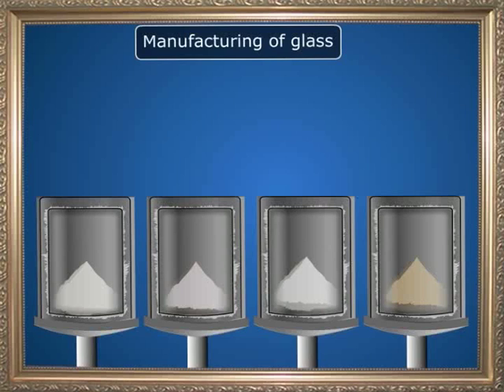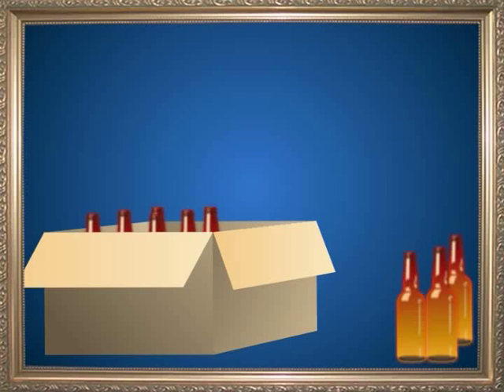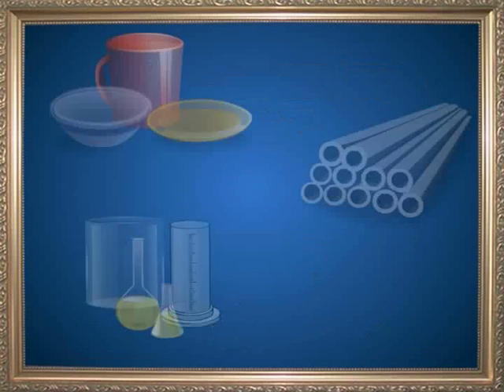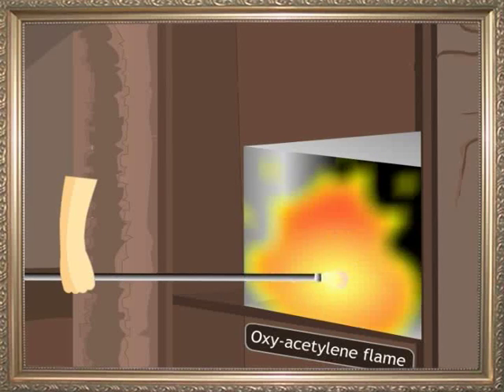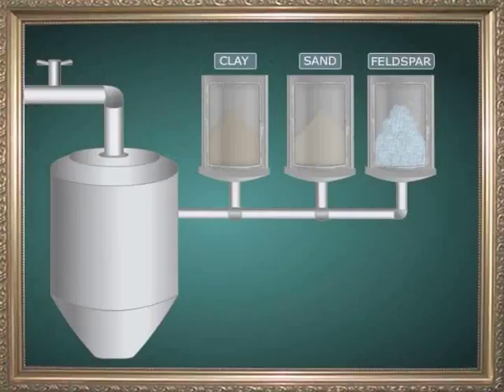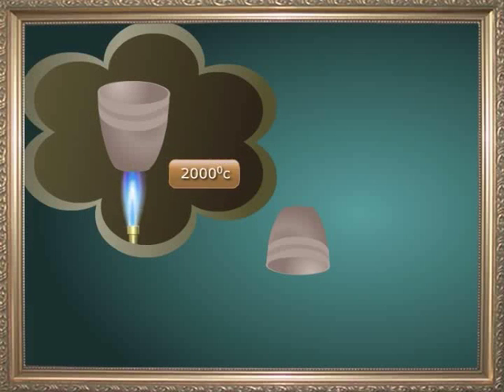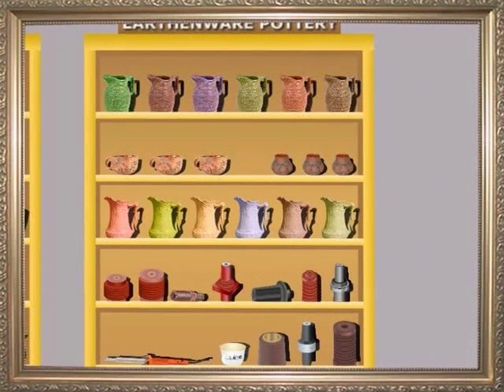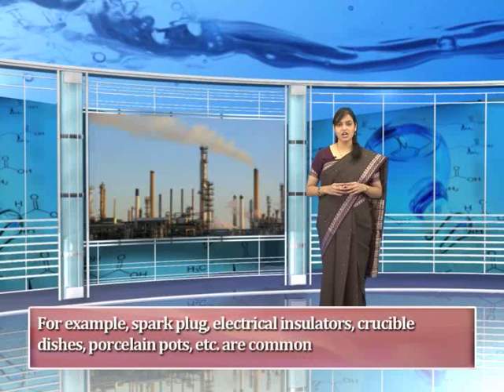Chemistry and Industry:- Glass Industry-02